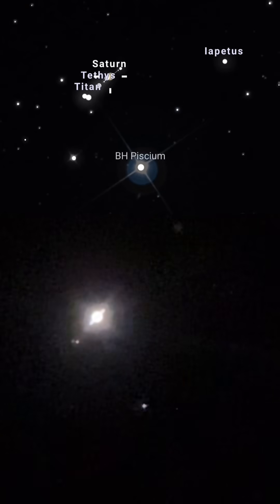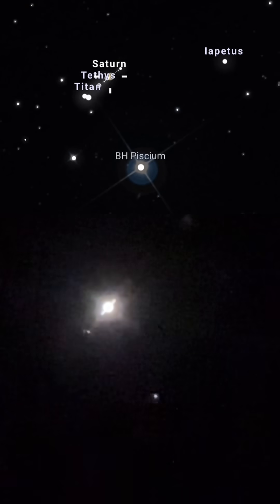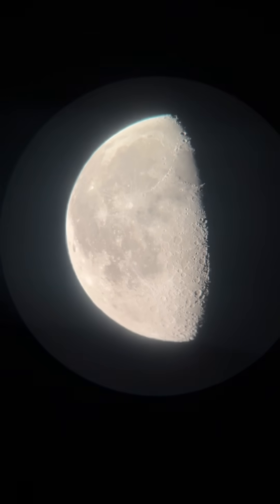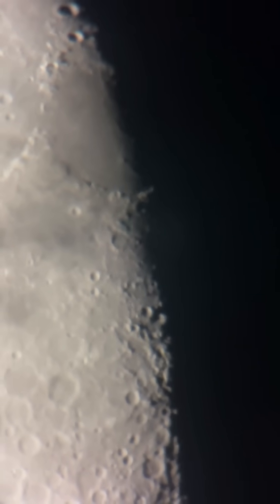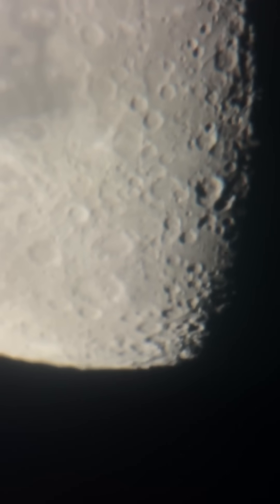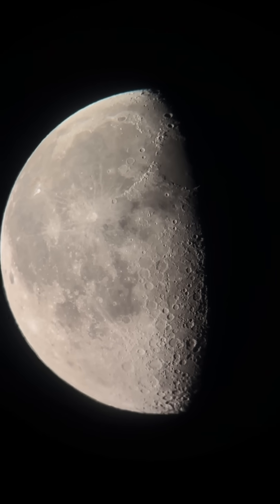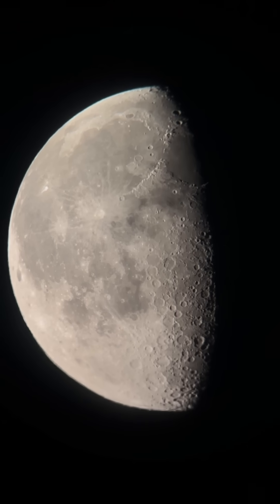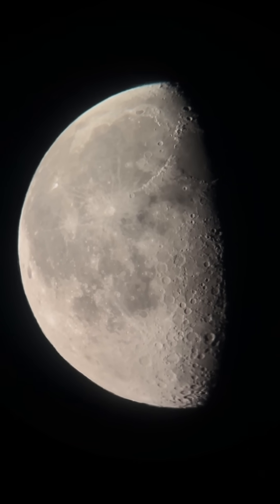Saturn's Rings Disappearing?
Saturn's Rings will be Co-Plane with Earth so they appear to disappear for most observers.  Saturn & Moon tonight through an Orion XT8 Dobsonian Trlescope with upgraded Focuser.